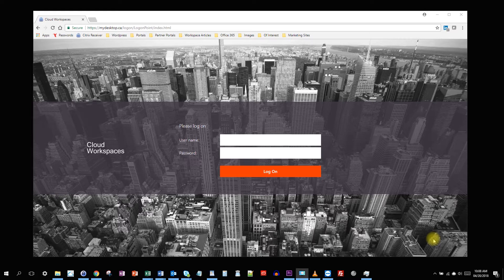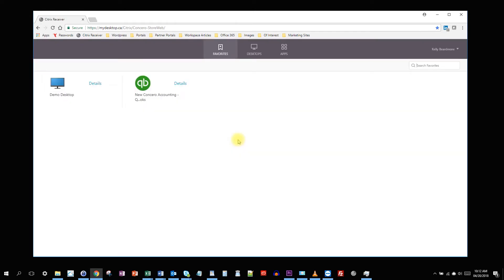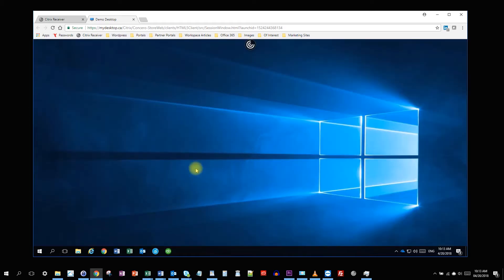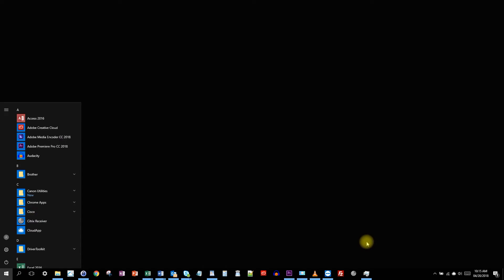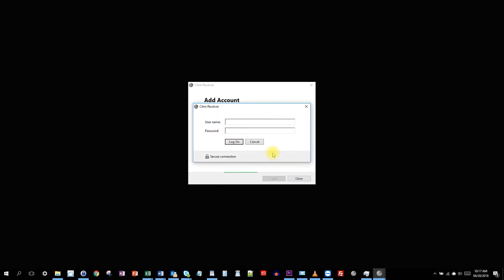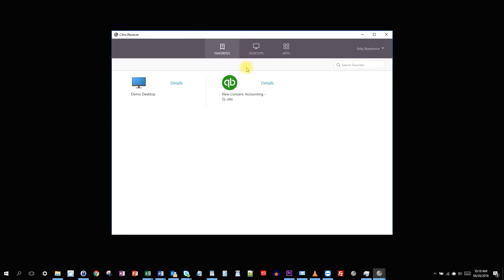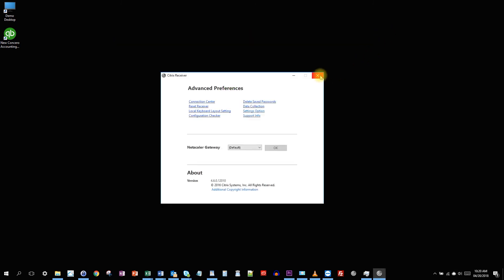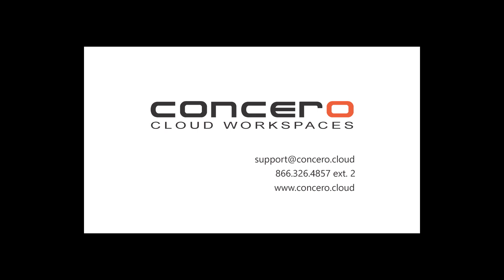Introduction to Citrix Receivers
Introduction to the different types of Citrix Receivers for accessing your Cloud Desktops and Applications.  See how to add an account to your Citrix Receiver for Windows and add shortcuts directly to your Cloud Desktops and Application from your desktop or laptop computer.

Hi. Welcome to Concero's Tech Talk. Today, I'm going to go quickly over the different types of Citrix Receivers you can use to connect to your Cloud Workspace from any Windows, Apple or Android device.

To get started, we should understand a little bit about what the Citrix Receiver does. The Citrix Receiver is a small piece of software that runs on an end user’s computer, or mobile device, to secure and optimize the connection between that device and the user's Cloud Workspace.

The Citrix Receiver is also responsible for making the drives and printers associated with the end user's computer available to the Cloud Workspace. There are three basic types of Citrix Receiver, the full version, the lite version and the mobile version.

To get the mobile version for your Apple or Android device just search your App Store for the Citrix Receiver. The mobile version of the Citrix Receiver includes special features that will allow you to better use your Cloud Workspace on a touch device and a smaller screen.

To configure your mobile app, use mydesktop.ca as a site you want to connect to, and your username and password. The lite version of the Citrix Receiver runs entirely within a web browser. So you don't need to download any additional software.

This is useful when you need to access a cloud desktop or application, but you can't install, or don't want to install, the full Citrix Receiver. For example, if you're at a kiosk or on a friend's computer and you just have access to the browser you can still access your Cloud Workspace.
And let me show you what that looks like.

I've gone to mydesktop.ca, now I'm going to log in. Now I'm going to go to my username and hit change Citrix Receiver. If you were logging into from a computer, where the Citrix Receiver was not already installed, you would have been brought directly to this page and on the page you would have the option to use the lite version, which we're going to click.

Now we're going to open the demo desktop using the lite version of the Citrix Receiver and here you can see your demo desktop is being loaded within the browser window. And it offers pretty much full functionality. Everything still works. You can open your browser, your applications and you can see it's very responsive.

There are some limitations however and you will notice that the lite version of the cloud desktop will give you this little icon here. From here we'll just disconnect.

Now for everyday use with your desktop or laptop computer, we want to make sure we have the full version of the Citrix Receiver installed and running on our Windows, Mac or Linux desktop or laptop computer. As I have a Windows workstation. I'll be demoing the Citrix Receiver for Windows but the basic features should be the same on a Mac. I walk through the process of downloading the Citrix Receiver in another Tech Talk video called 'Accessing your Cloud Workstation for the first time' so I won't cover that here but when the full Citrix Receiver is installed, I'm just going to log off and close off the browser.

Here you will see the Citrix Receiver application in your Start menu. Also, if the receiver is running we should see it in the system tray down here. Now generally we recommend logging in to your Cloud Workspace by going to the web form at mydesktop.ca, but we can set up an account on our Citrix Receiver and it will give you more options for accessing the applications and desktops on your Cloud Workspace directly from your workstation.

Let's walk through this. I'll launch the Citrix Receiver and since I haven't already added an account it's going to prompt time to do that. I'm going to mydesktop.ca It's going to ask me for my username and password again, and we log in. And this should take us to our Cloud Workspace, and there we go.

You can see our Cloud Workspace. It's the same favorites, same desktops and apps as I normally have when I log through the web form. But here, now that we set up an account, we can do a few little extra things. Let's go back to the sys tray, I'm going to right click on the Citrix Receiver and I'm going to go to Advanced Preferences.

There's a number of options here but the one we're most interested in is the settings option here. You can see by default there's an option chosen called the 'Start Menu Options - Show Applications in the Start Menu.' When I added my account to the Citrix Receiver what it did was it add applications that are in the favorites section here to the Start menu on my workstation.

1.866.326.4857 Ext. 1